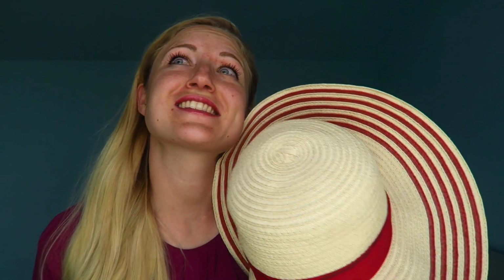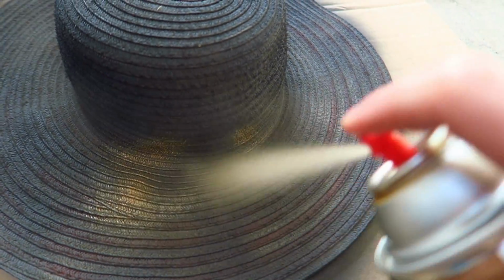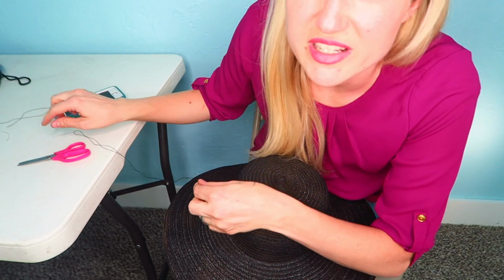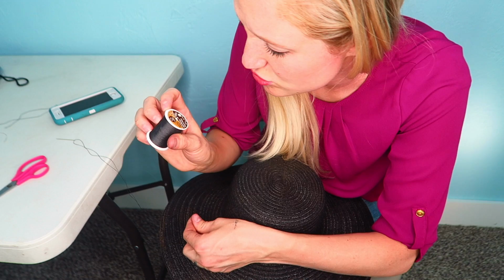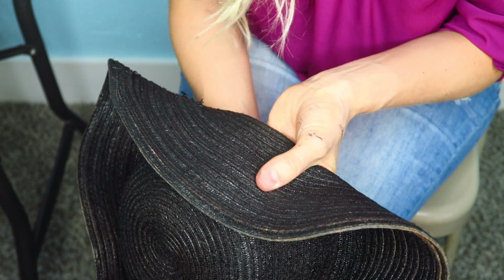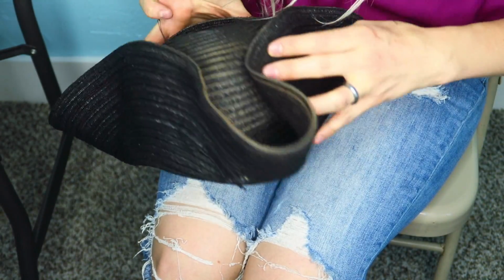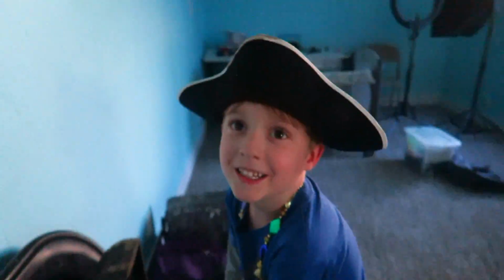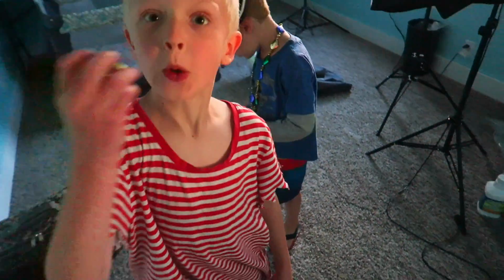How To Make A Pirate Hat!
Want to learn how to make a pirate hat? I made this from an old sun hat I didn't use anymore. Just used black and brown spray paint and sturdy thread!
↓↓↓↓↓↓ CLICK TO SEE MORE ↓↓↓↓↓↓↓↓
Want Lipsense from me?
Have you checked out my Etsy Store yet?

Video Equipment I Use:

Canon 6D
50mm Lens
Audio Technica Microphone